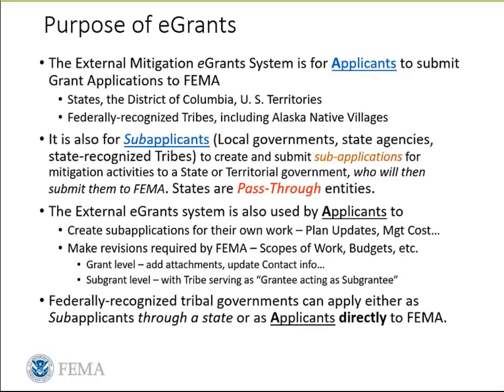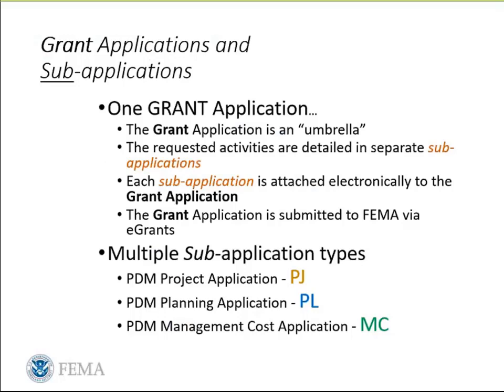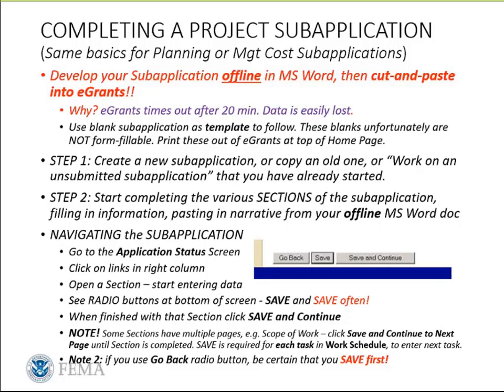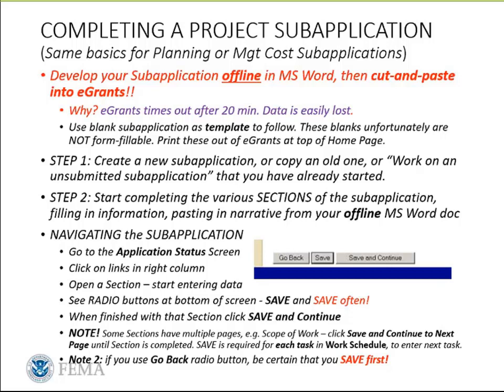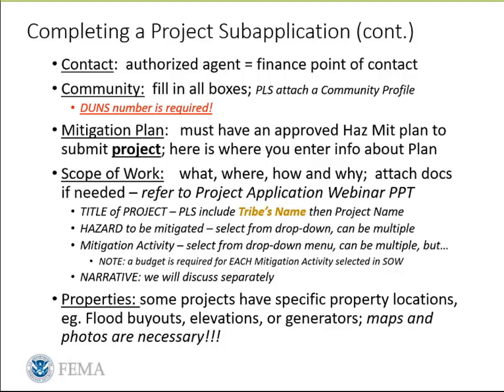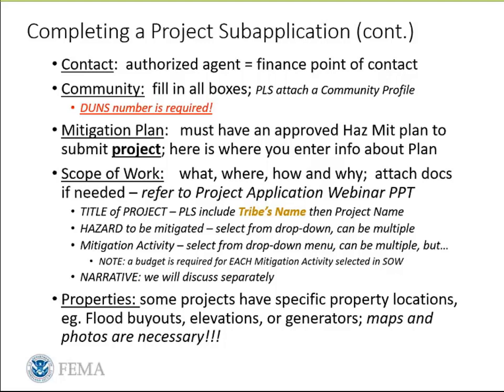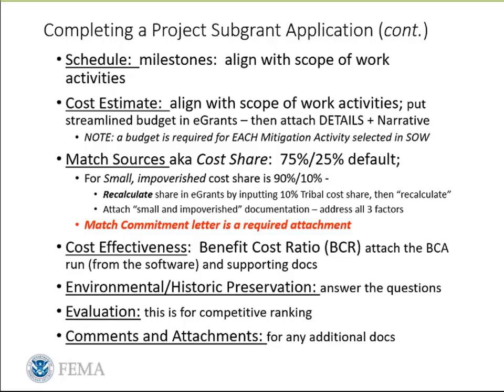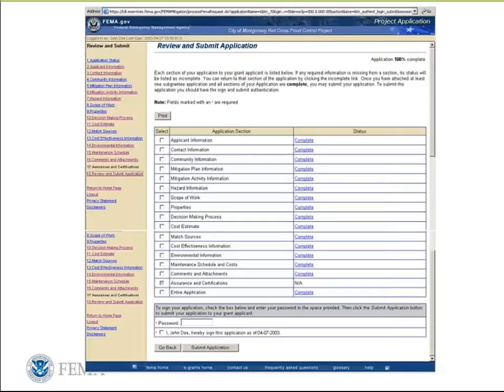FEMA PDM Webinar: Introduction to eGrants - Part 1 of 3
Presented by FEMA Region 10 Hazard Mitigation Assistance staff in a live webinar recorded November 7, 2018.  Covers the process for applying for funding via eGrants (portal.fema.gov).  This training content is focused for tribal governments interested in the Pre Disaster Mitigation (PDM) grant program.  This webinar is presented in 3 parts:

part 1:  Introduction to eGrants, Registration & Home Page, Creating subapplications
part 2: Walkthrough of Subapplication sections
part 3: Attaching Subapplications to an Application, uploading forms, FEMA review & award process.